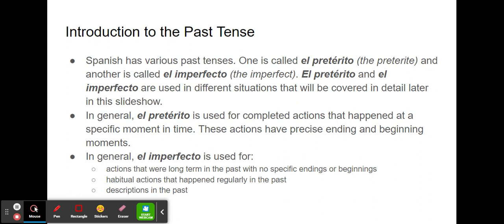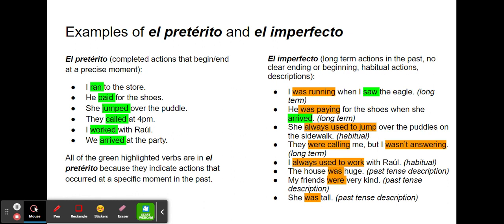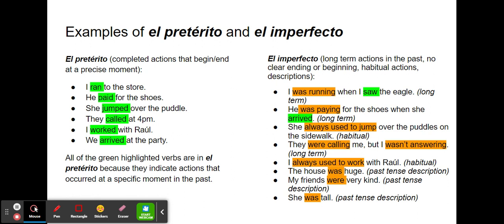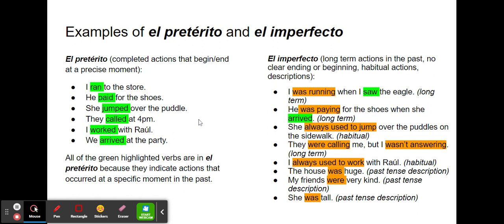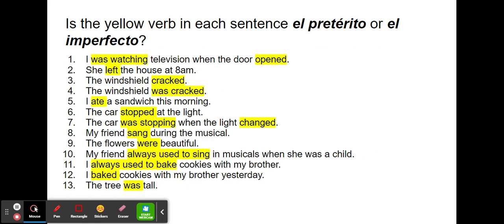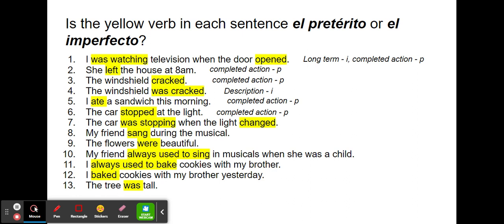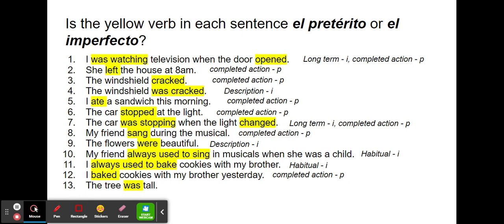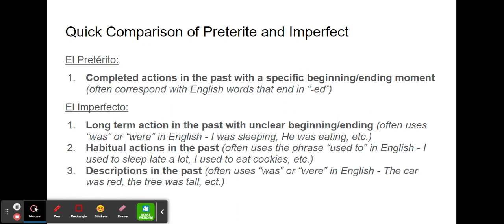Introduction to the Past Tense